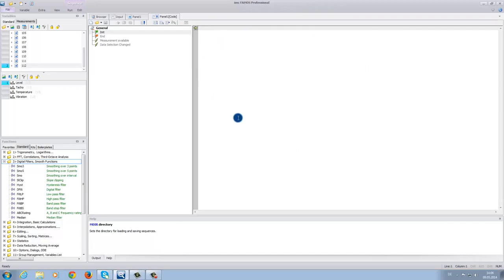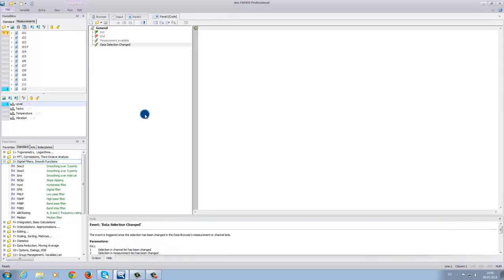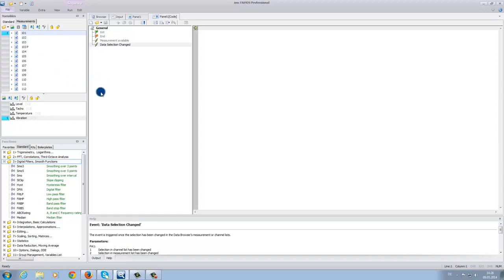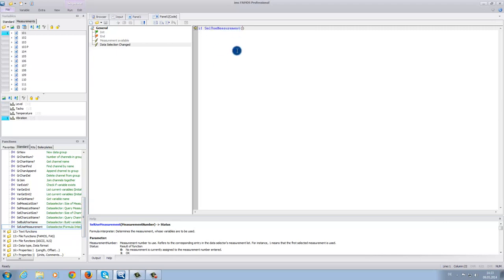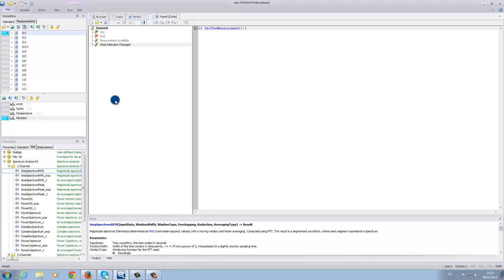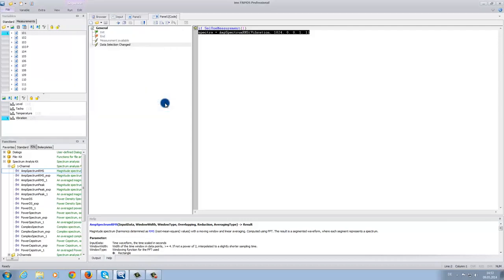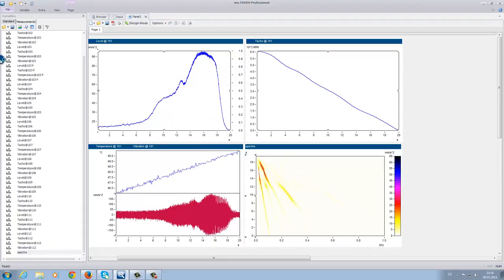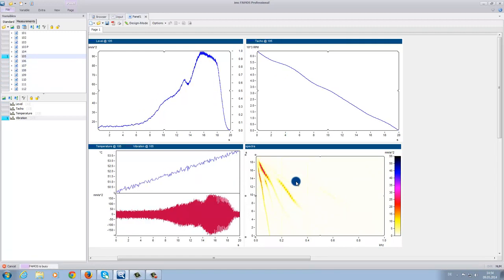FAMOS 7 Automatic data analysis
This tutorial demonstrates how to perform automatic data analysis